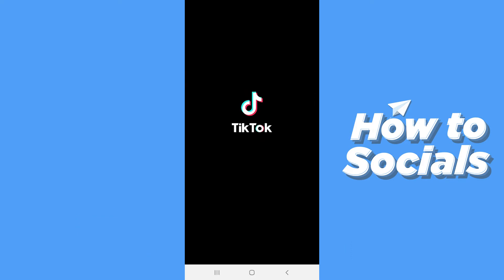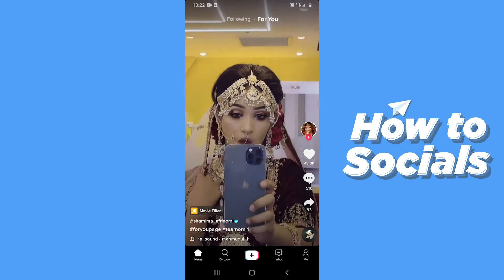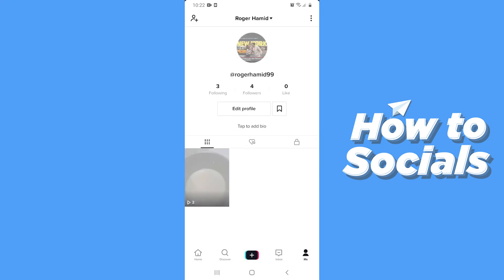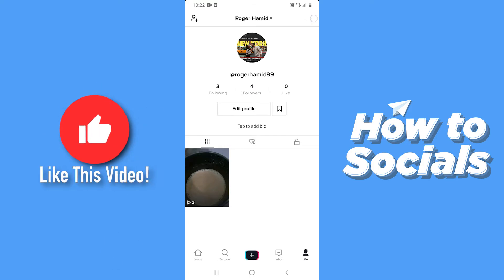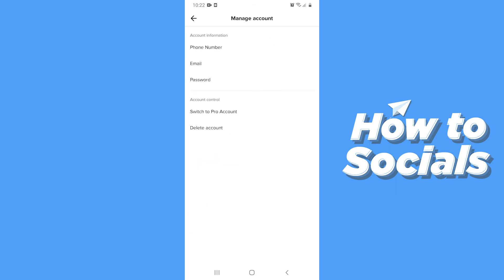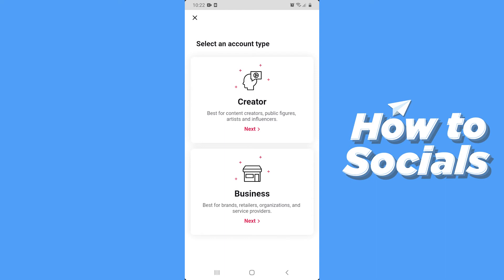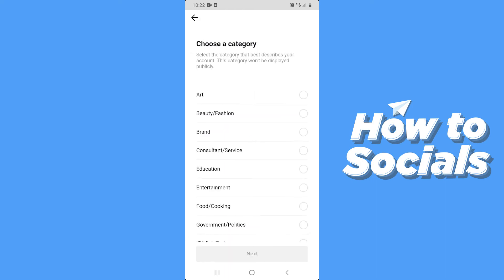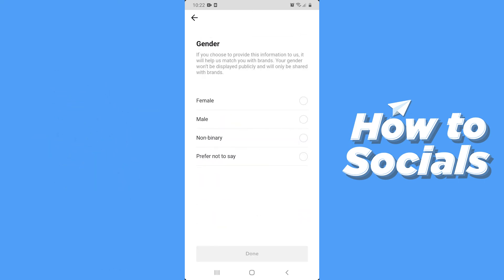How to Add Q&A Into Your TikTok Bio - TikTok Bio Add Q&A Tutorial (VREY EASY)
How to Add Q&A Into Your TikTok Bio - TikTok Bio Add Q&A Tutorial

In this video I show you how how to add Q&A into your tiktok bio in 2021.